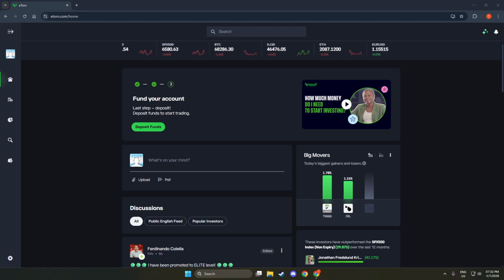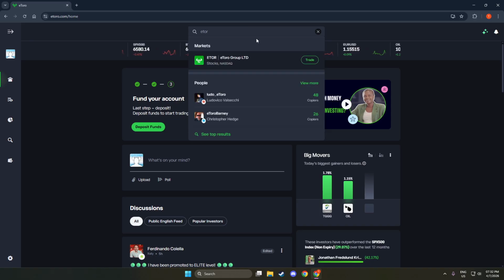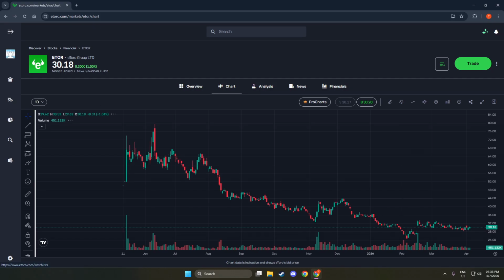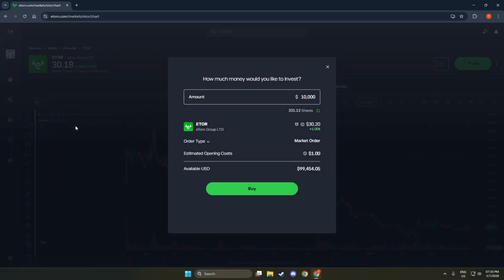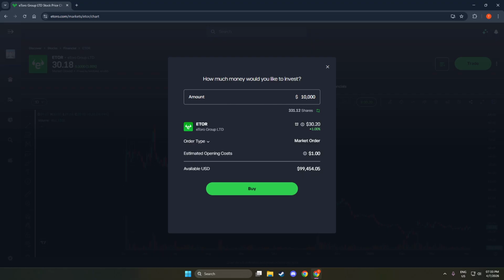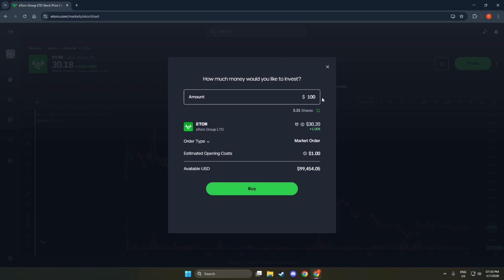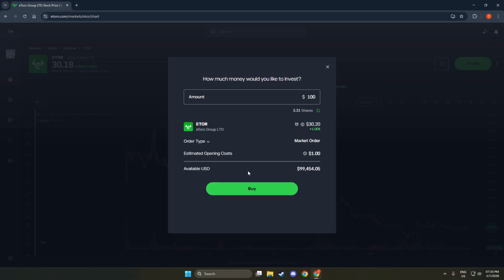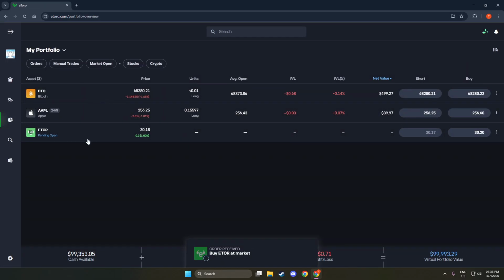How to Buy eToro Stock [2026 Full Guide]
How To Buy eToro Stock

In this video, we show you exactly how to buy eToro stock (Ticker: **ETOR**) to invest in the social trading platform itself. We explore the essential navigation steps within the eToro interface to find the company’s own shares and execute a trade.

Mastering the process of investing in your favorite platforms is a vital strategy for building a diversified portfolio that reflects your market confidence. We focus on the search and discovery tools to locate **eToro Group Ltd**, demonstrating how to use the "Trade" panel to select your investment amount, set your execution parameters, and manage your holding within your personal portfolio alongside other global equities.

Technical Specs:
Software: eToro; Feature: Stock Search & Order Execution.